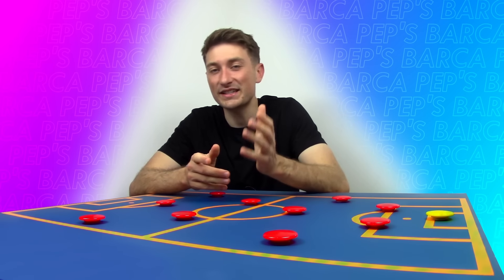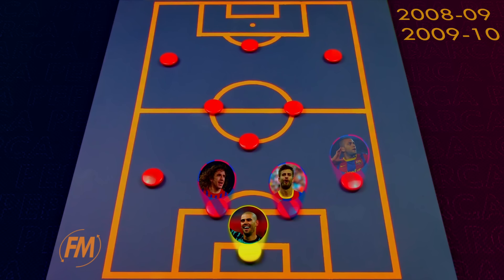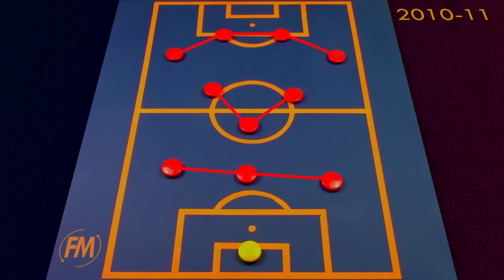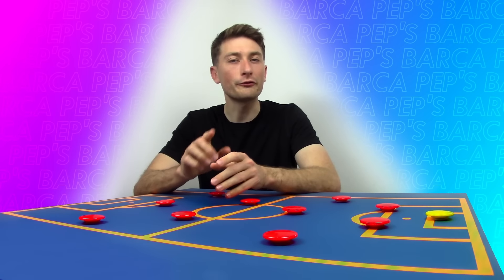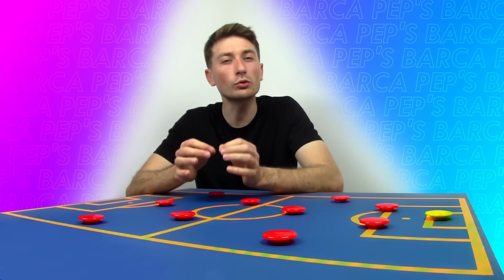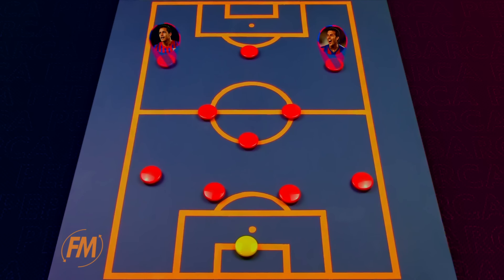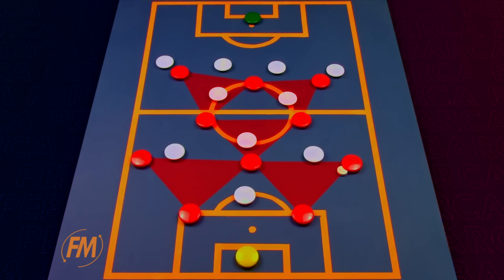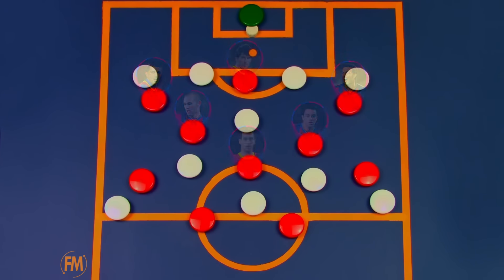The Unstoppable Tactics of Pep's Barcelona | Guardiola's Barcelona 2008-12 Tactics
Was Pep's Barcelona the best we'll ever see?

Pep Guardiola was appointed as Barcelona's new manager in 2008, and what followed was one of the brightest periods in the clubs history, winning a total of 14 trophies, including 2 champions leagues and 3 consecutive la liga titles. Pep's philosophy of Positional play and tiki-taka became the talking point of world football, as they breezed past all their competition. The squad, filled with homegrown talent and arguably the greatest player of all time in Lionel Messi, played with such an understanding that all managers dream of.

While the core of the squad remained consistent, Pep Guardiola would often switch up the formation constantly, varying from a 4-3-3, to a 4-3-1-2 or even a Cruyffian 3-4-3 Diamond, one the likes of world football is yet to see again.

In this video we break down the main tactics behind Barcelona's success, how the formation changed along with their eventual downfall in peps final season in 2012.

FOLLOW THESE AWESOME PAGES
Chapters
00:00 Metrica Play
00:32 Intro
01:11 Formation & Starting XI
02:58 Pep's Philosophy
04:01 Offensive Playstile
06:39 The Unbelieavable 2010-11 Season
08:41 The Beggining of The End
09:45 Defensive Tactics
12:05 Outro